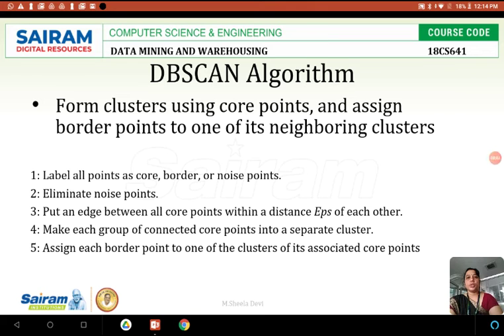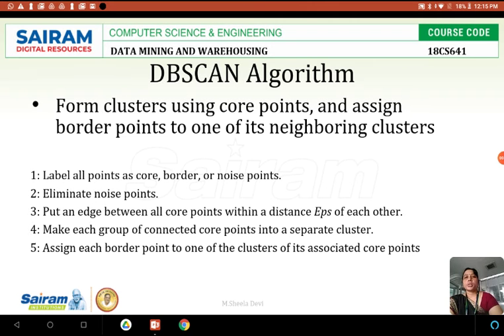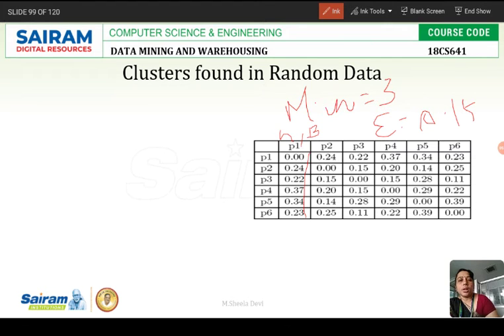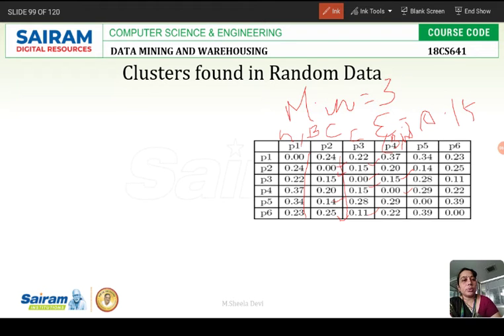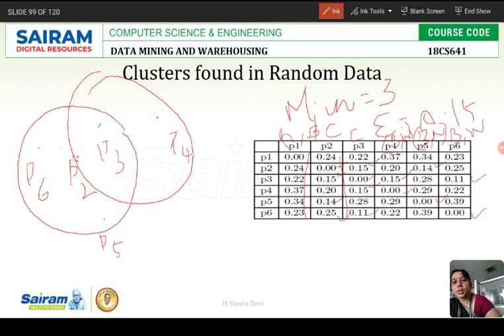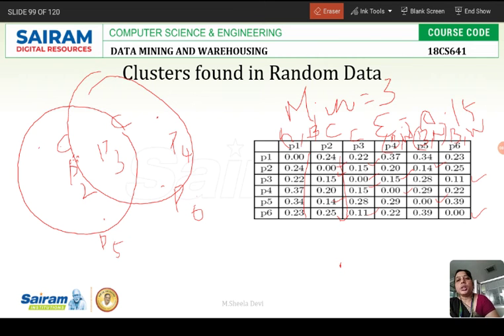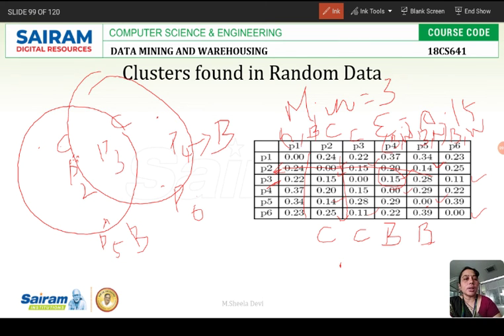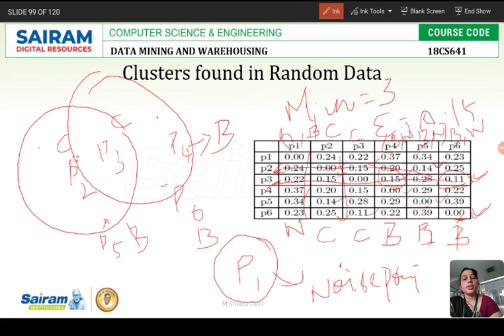Lecture Video_18CS641_Module 5 _DB scan algorithm_M.Sheela Devi